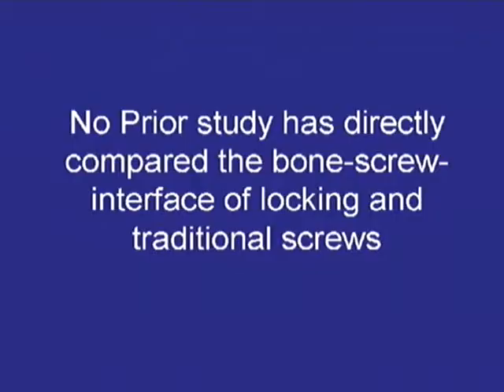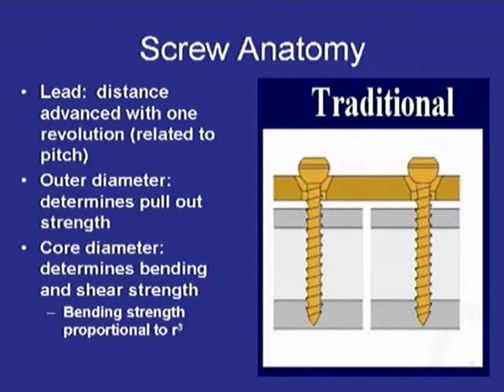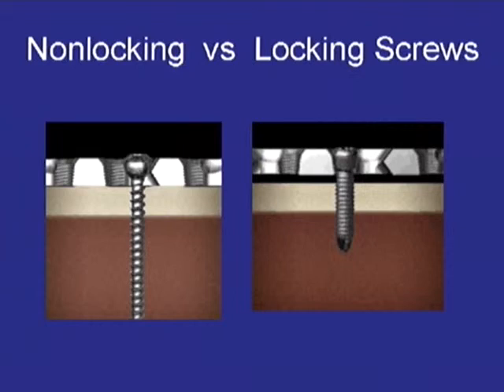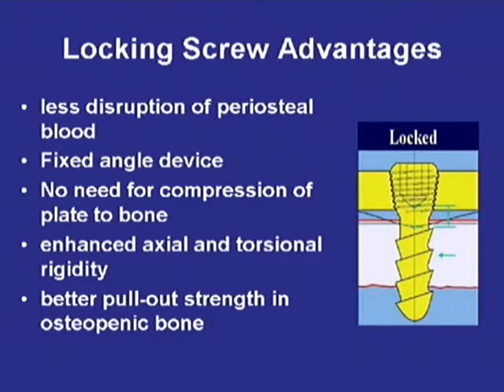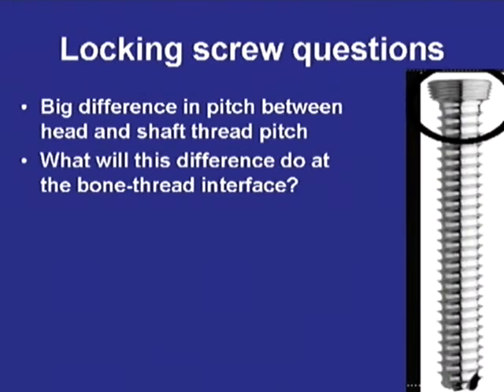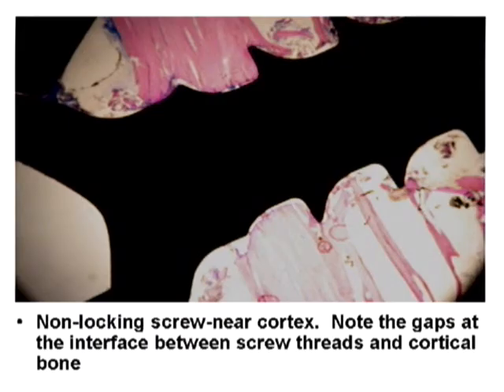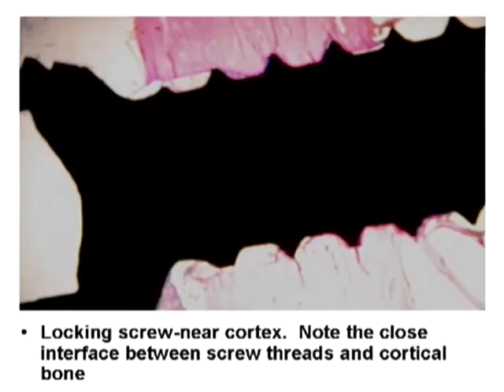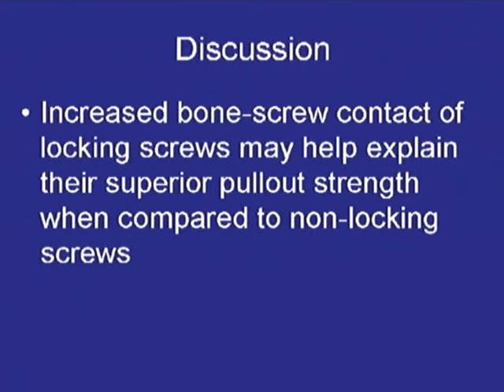Historical Anaylsis of Locking and Non-locking Screws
A Historical Analysis of Locking and Non-locking Screws. Comparing the bone-screw-interface of locking and traditional screws. Presented by Kurt Hrishorn, M.D., University of Miami at the 2008 Florida Orthopaedic Society